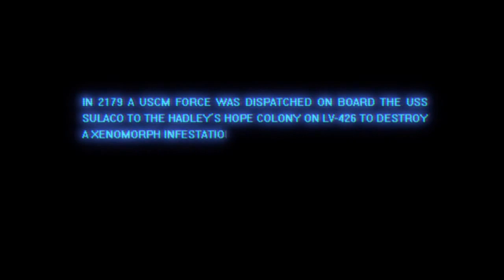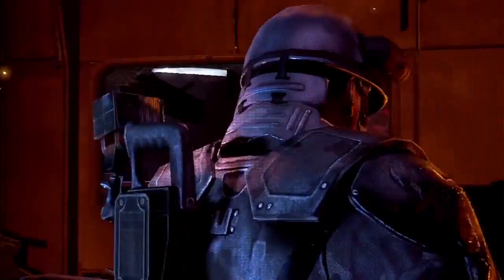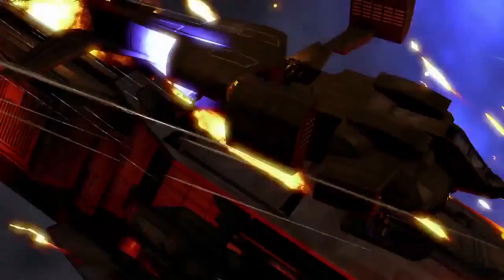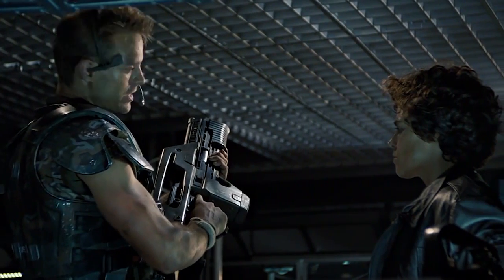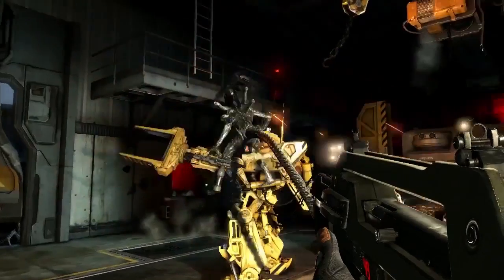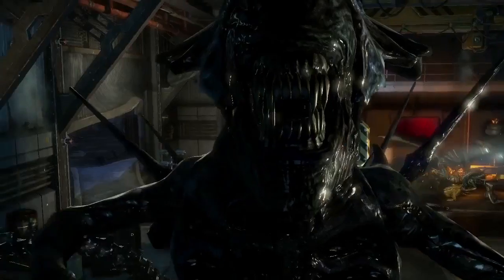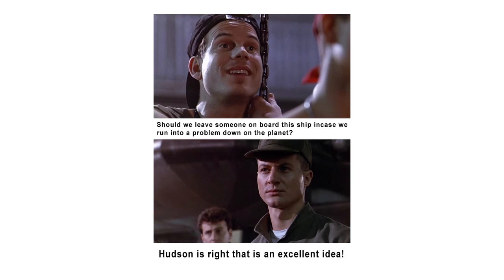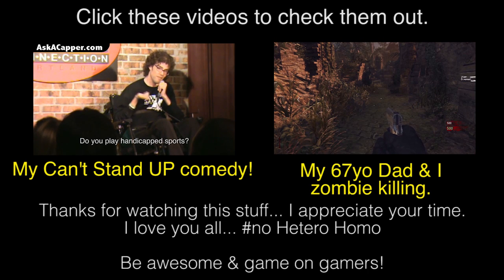Parody Alien Colonial Marines Trailer Breakdown - PLEASE BE A GREAT GAME!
If you want to get in a video leave messages or questions at or attach mp3s and send to and I'll put your voice in my videos.  Thanks again!

Here are links to my stuff reviews and rating appreciated help me get seen.

Delivery System (songs I made while using Acid sony Acid that is) they kinda suck

Developers who support remapping PLEASE DROP BY THEIR CHANNEL & POST A COMMENT!